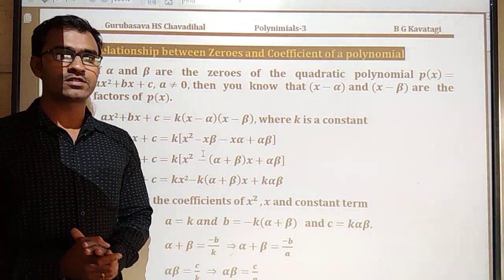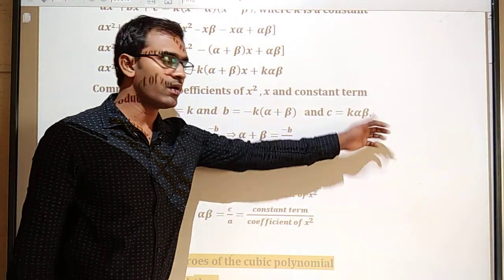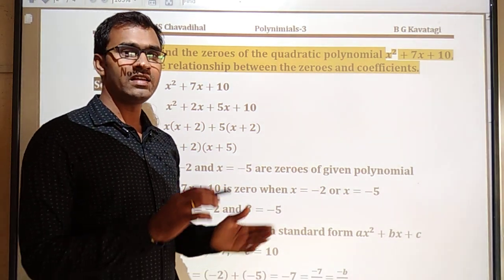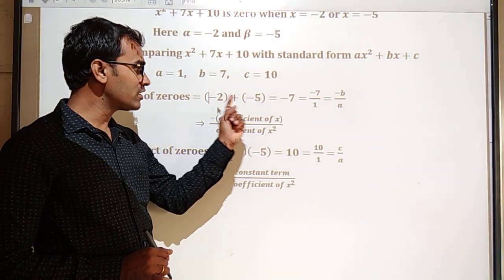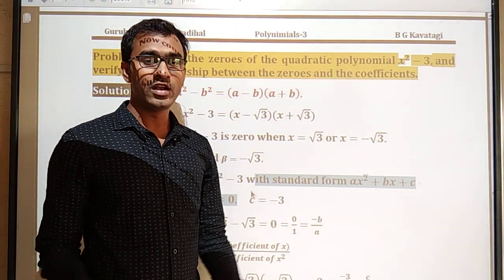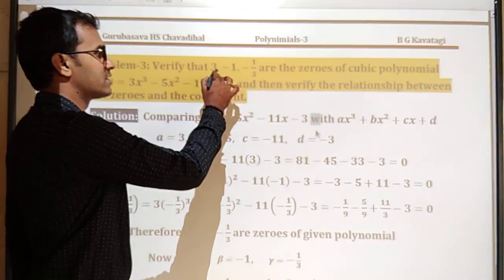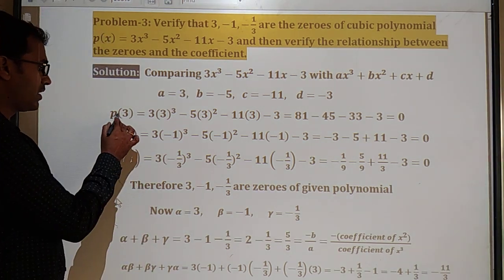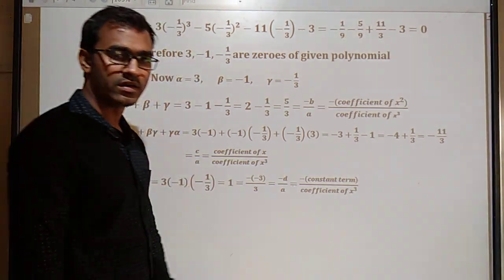SSLC # Mathematics # Polynomial-3